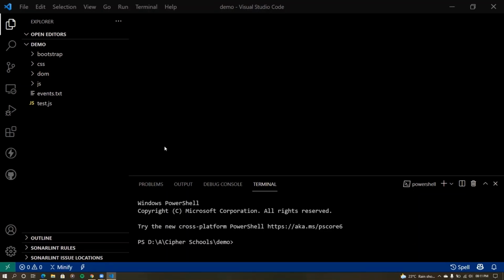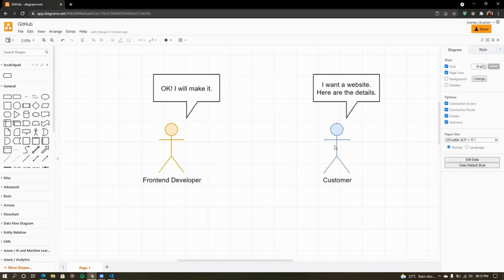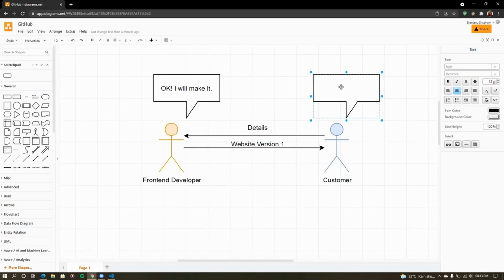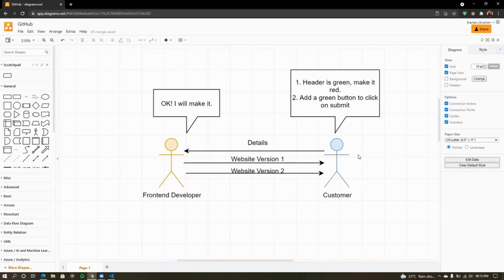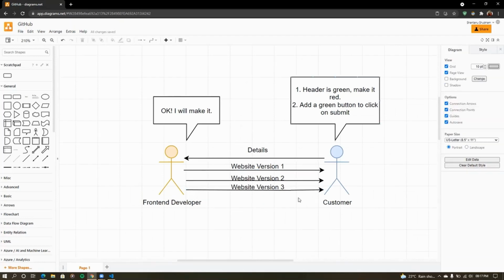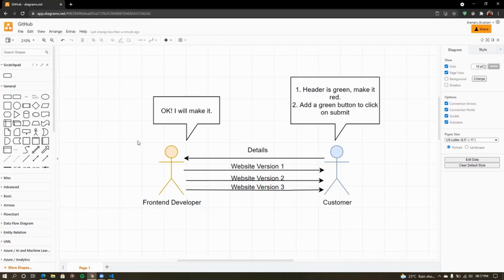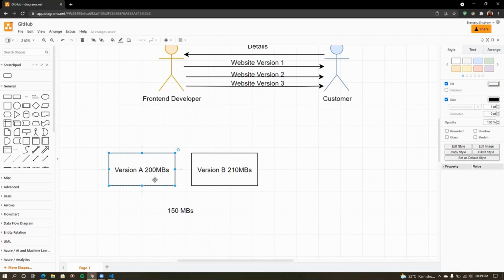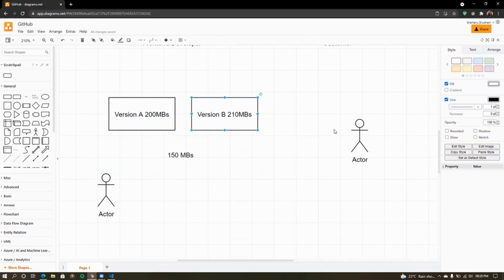Why to use Git - Version Control System | Explained in next 5 minutes | Part 1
As you all know, Git is a distributed version control system that tracks changes in any set of computer files. Learn the fundamental of how Git works, and it's use case.

This is the Part One of Fundamentals Git & GitHub Series

By the way, do check out CipherSchools for FREE educational course.